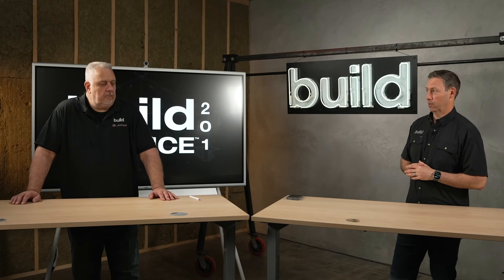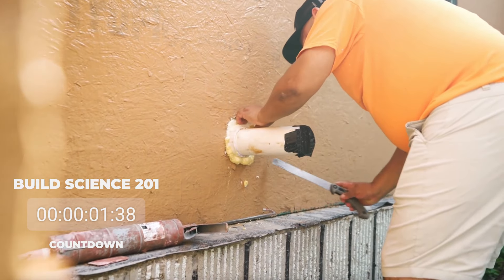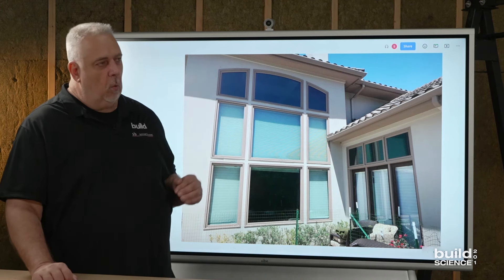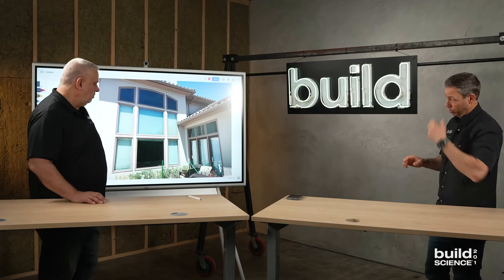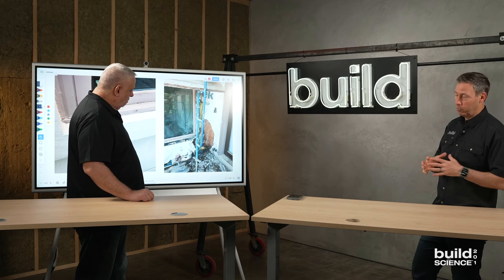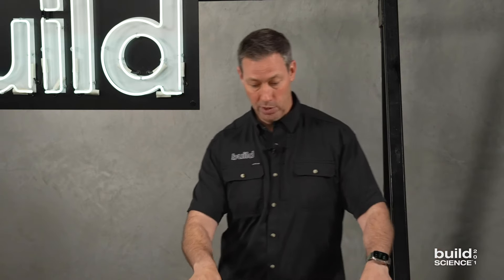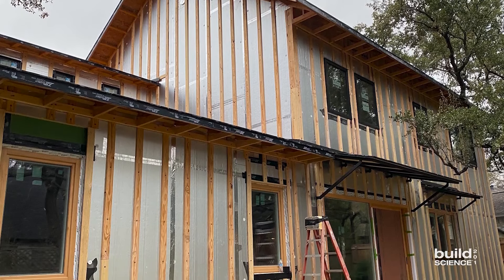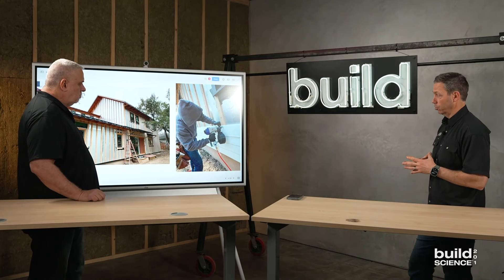Build Science 201: Ep. 2 - Water Management: Mitigation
Matt and Steve continue their conversation on water management, this time focusing on mitigation and highlighting both rainwater and groundwater control. They begin by discussing a real-world case where the absence of "kickout flashing" led to severe wood rot in a 20-year-old home. This emphasizes the critical role of allowing water to escape rather than merely trying to keep it out. Rain screens, which create a gap between the siding and the structure, are essential for drainage and ventilation, particularly in regions with over 20 inches of annual rainfall.

The discussion moves to proper installation techniques for footing drains, sump pumps, and waterproofing systems, noting that drainage mats and filtered fabrics are key for managing water below ground. Improper installations can result in costly repairs. Both Matt and Steve stress that good water management requires forethought—it's not just about sealing, but ensuring a clear pathway for water to exit. They conclude by emphasizing that neglecting these measures can lead to extensive damage and financial loss.

Builders, architects, and homeowners alike, should consider, "Where does the water go?" in every design. Proper mitigation strategies can prevent major issues, saving time and money in the long run.

Continue to the next episode in the Water Management section: Prevention.